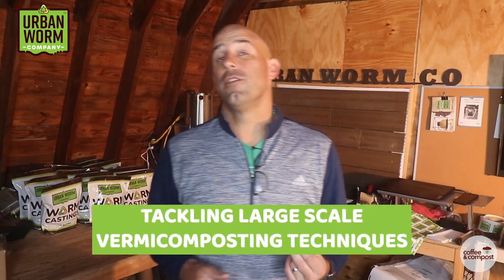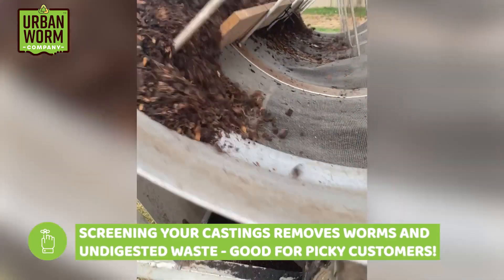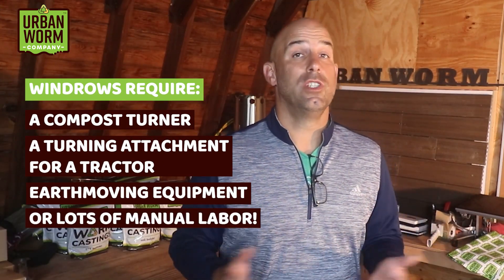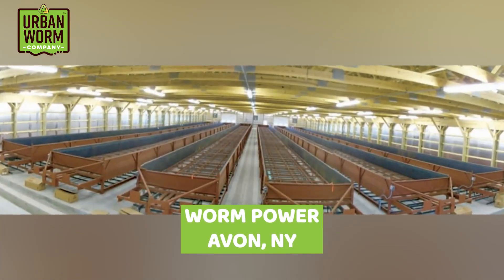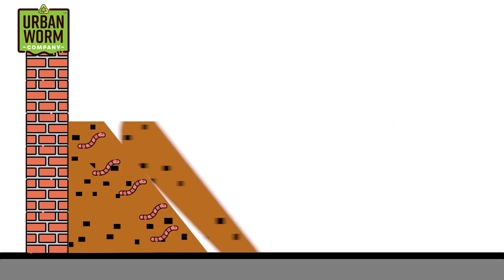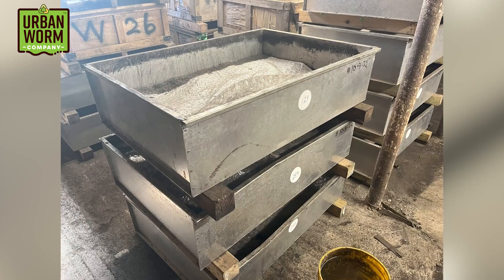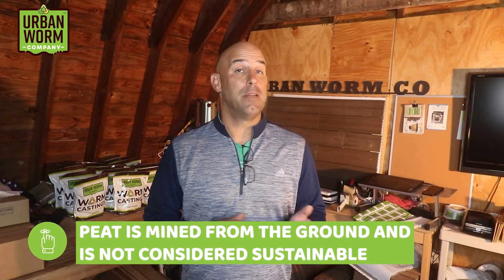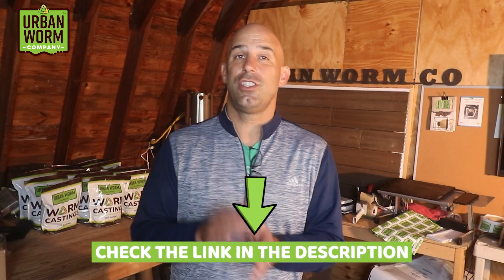Massive Worm Castings Production Methods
Video Summary: Steve breaks down the various large-scale vermicomposting methods (and pros and cons) from windrows to continuous flow to the batch methods used by some of the lowest-cost castings producers out there.

Video Timeline:
0:00 Start of Video
0:40 Why methods you're using now won't work for large-scale vermicomposting
2:05 The windrow method of vermicomposting
4:44 Continuous Flow vermicomposting
7:08 Intro to Continuous flow wedges
8:59 Batch method worm castings production
12:25 Worm Farming Business Course Intro

GlideGear Teleprompter

Neweer Lighting